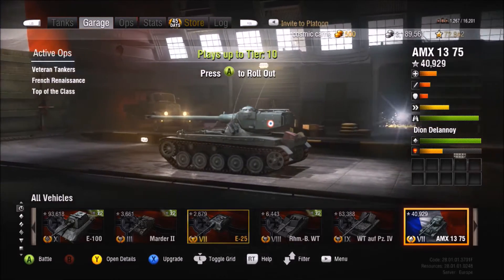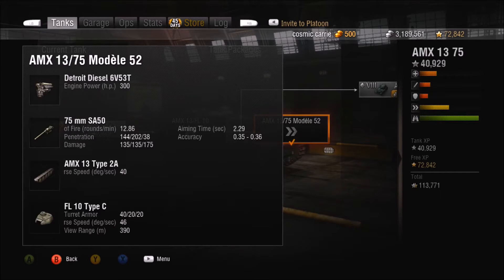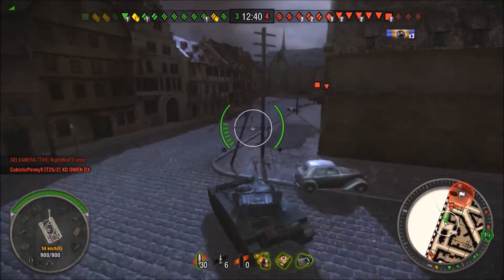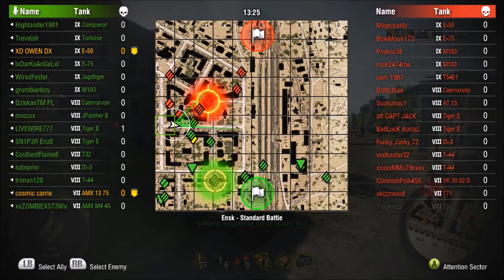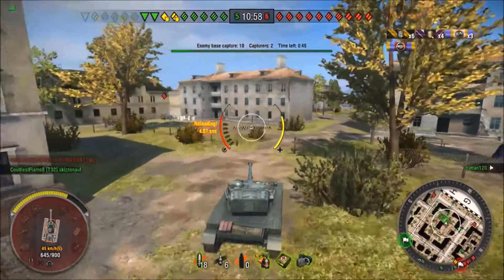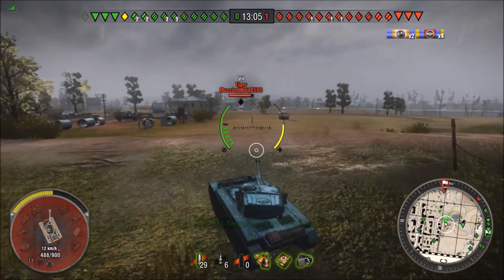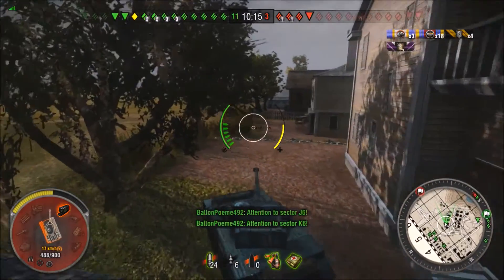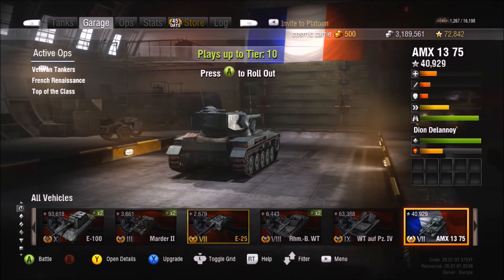AMX 1375 Review (Tier VII French Scout Tank/World of Tanks Xbox1/PS4)